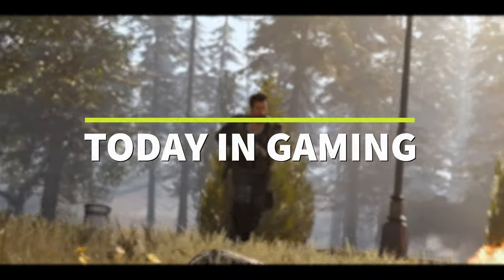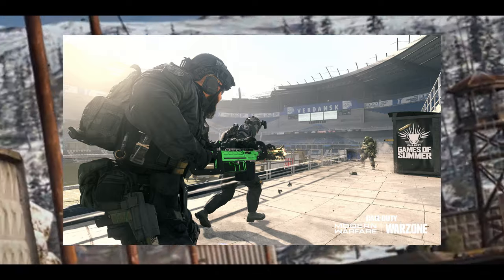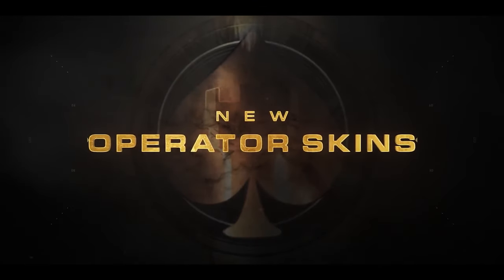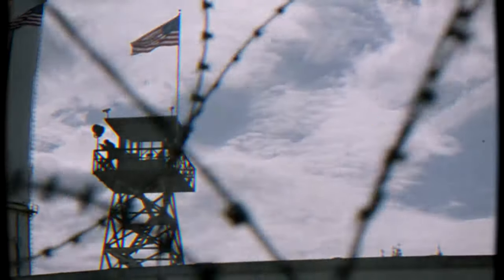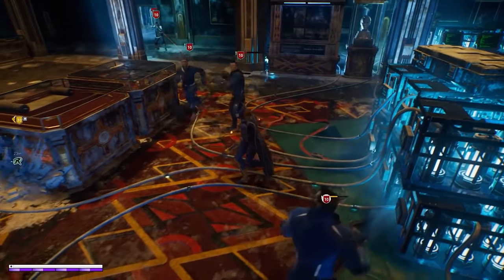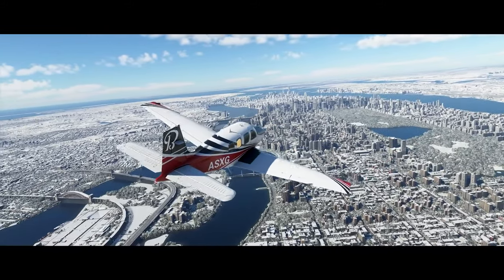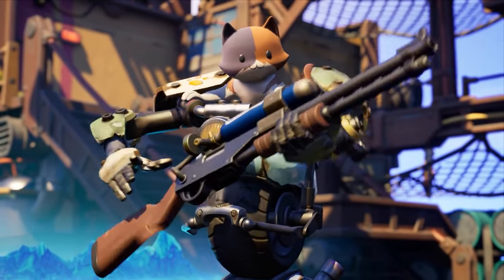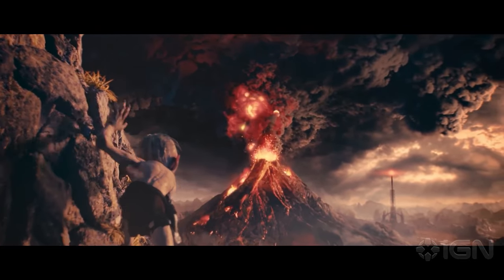CHAINSAW LMG for Call of Duty Warzone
Today in gaming the Midseason Warzone update is adding a Chainsaw LMG!